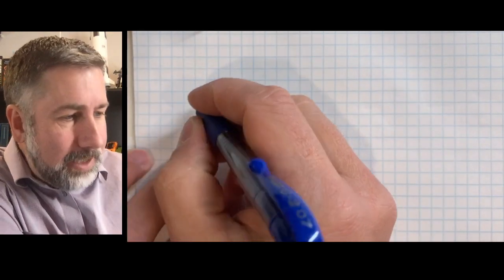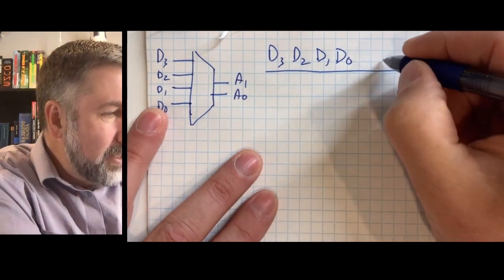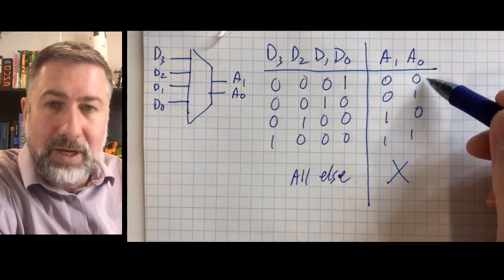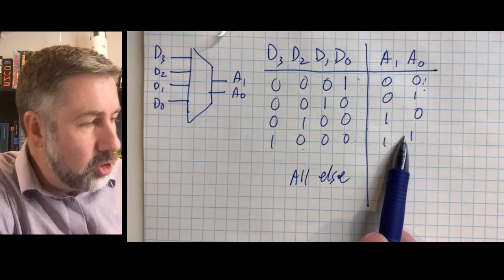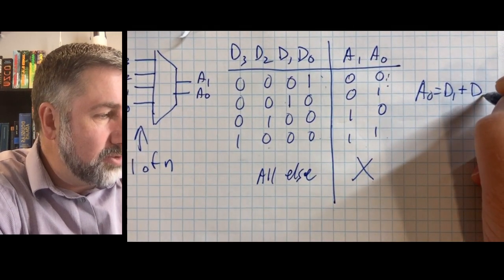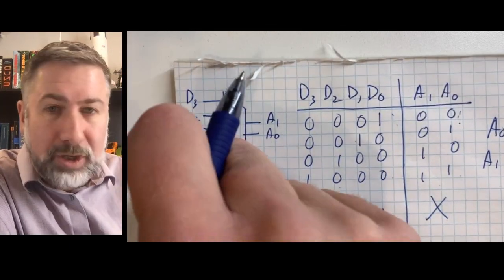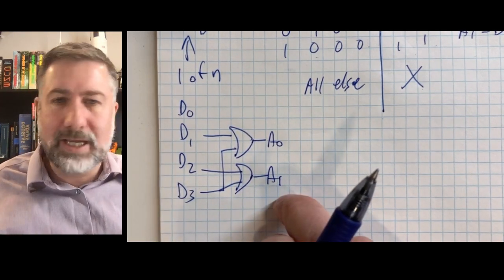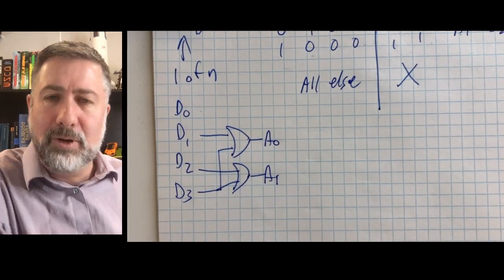Combinational Devices 3: Encoders